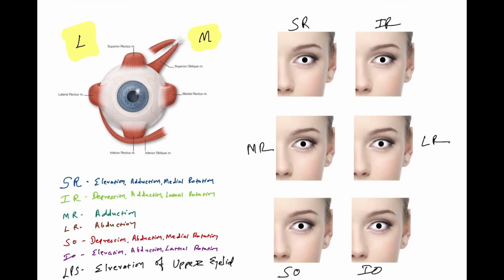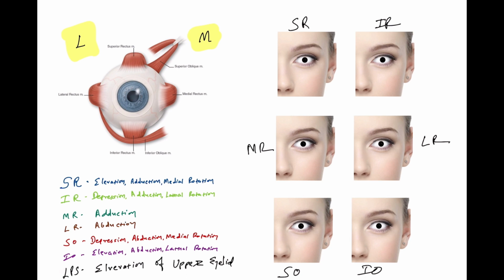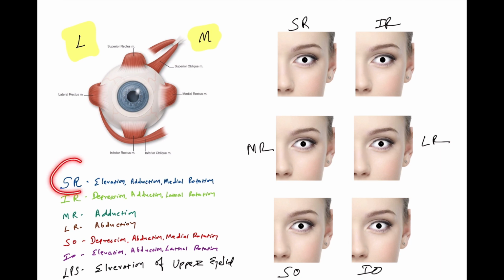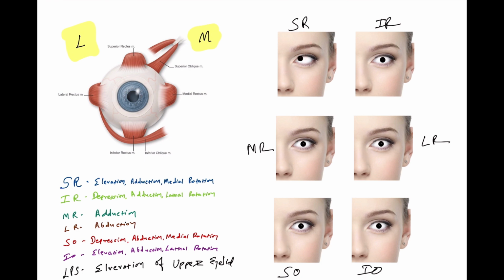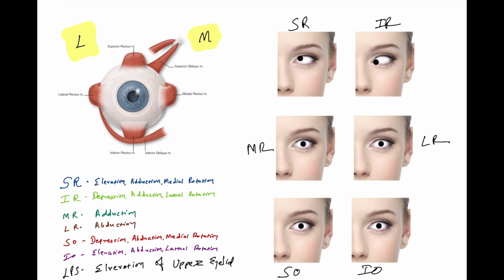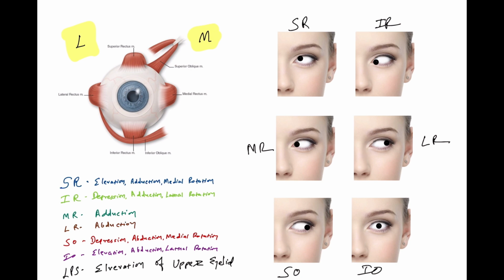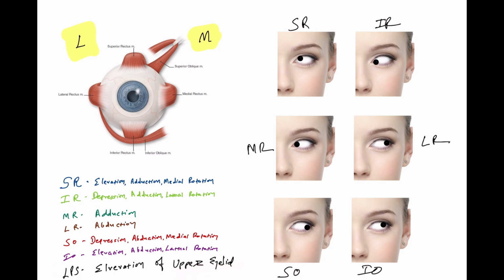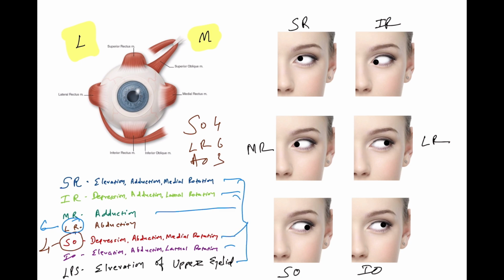Understanding the Extrinsic Muscles of the Eye: Functions and Anatomy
This video includes actions of Extrinsic muscles that is 4 Rectus Muscles (Superior, Inferior, Medial, Lateral) and 2 Oblique Muscles (Superior, Inferior) and their actions on the eyeball.
Learn about the fascinating extrinsic muscles of the eye in this informative video. Discover the functions and anatomy of these crucial muscles that control eye movements and coordination. Explore how the six extraocular muscles work together to enable smooth and precise eye movements. Dive into the details of each muscle, including the medial rectus, lateral rectus, superior rectus, inferior rectus, superior oblique, and inferior oblique. Enhance your knowledge of ocular anatomy and gain insights into how these muscles contribute to vision